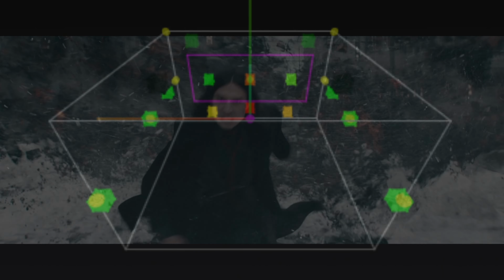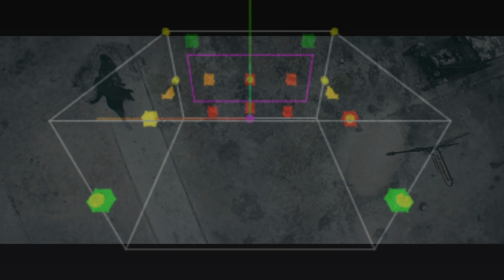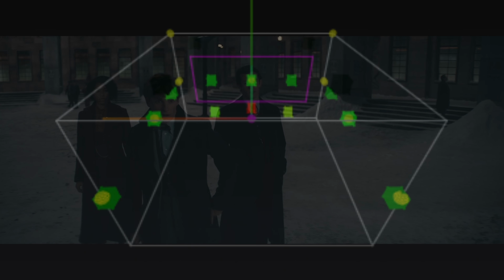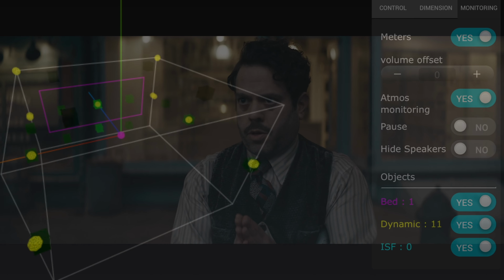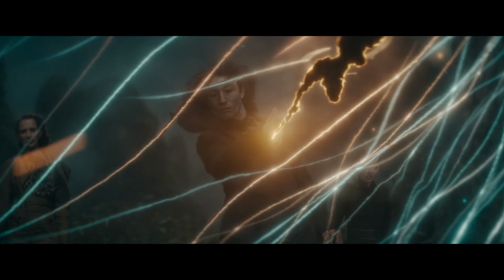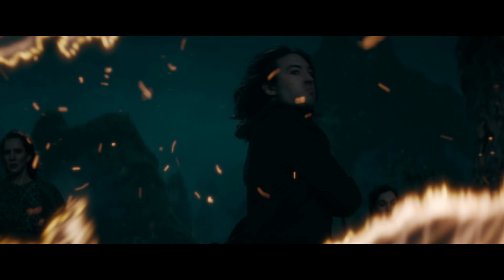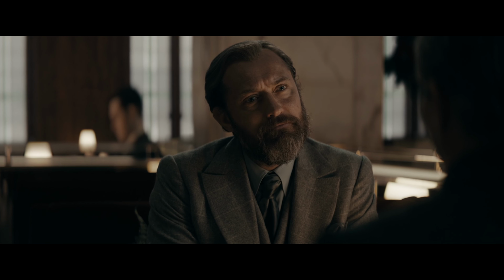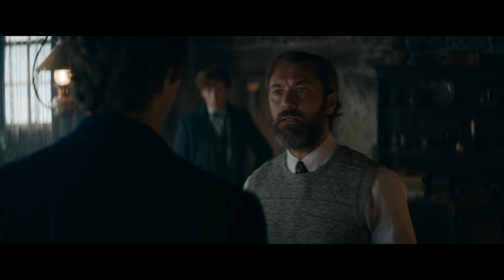So Clean! Fantastic Beasts: The Secrets Of Dumbledore 4K Blu-ray Review + Giveaway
We review Fantastic Beasts: The Secrets Of Dumbledore on 4K Blu-ray in Dolby Atmos.

*ENTRY LEVEL SYSTEM*
Denon 4700x

Recommended Gear

JVC NZ7:
Sony 85X95K:
McIntosh MC255
McIntosh MC257
Subwoofers - Perlisten D215s, D15s
*SOURCE*
*ACCESSORIES*
Niagara 3000:
*SHOT ON*
Sony FX3:
Sony a7c:
Sony 24mm
Shure SM7B
Neuman TLM103
DJI Wireless Mic